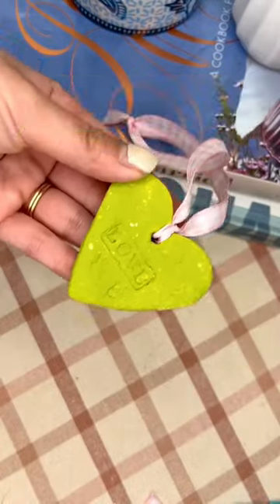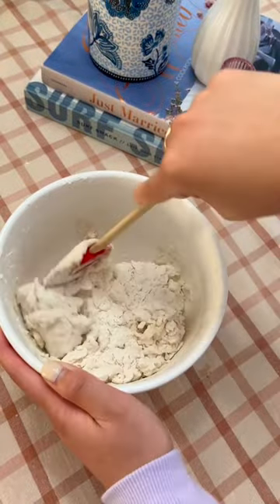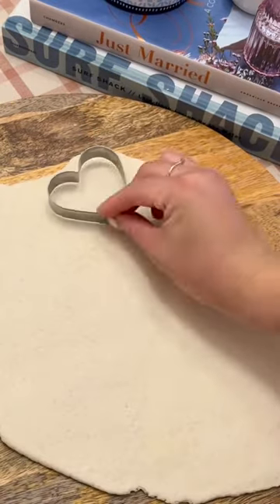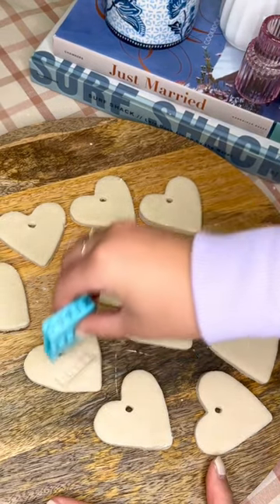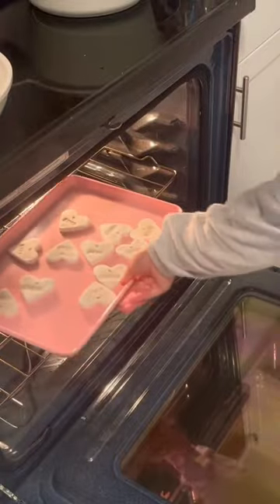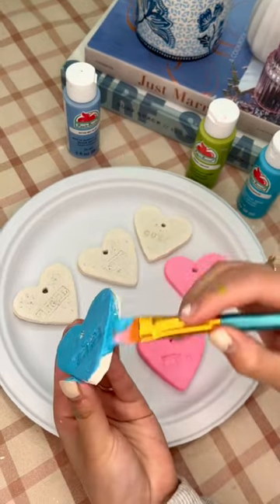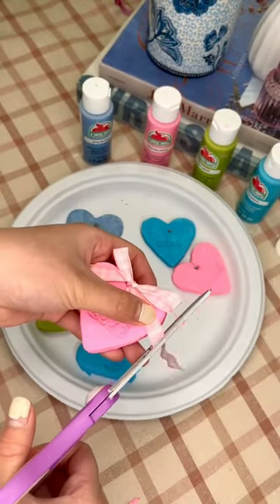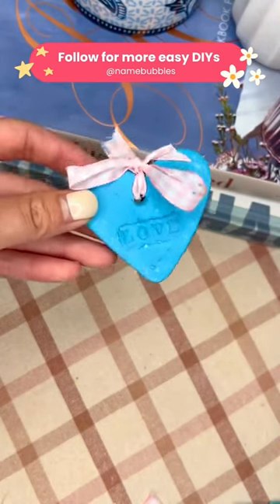Easy DIY Valentine’s Day Salt Dough Hearts ❣️💌